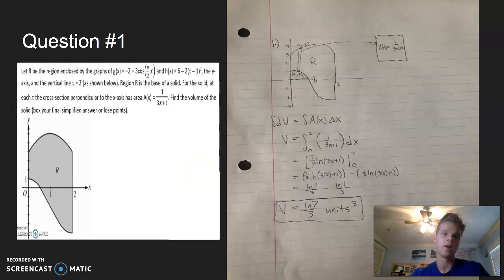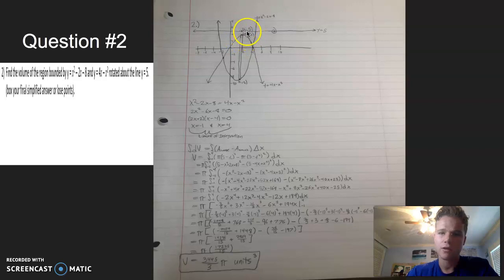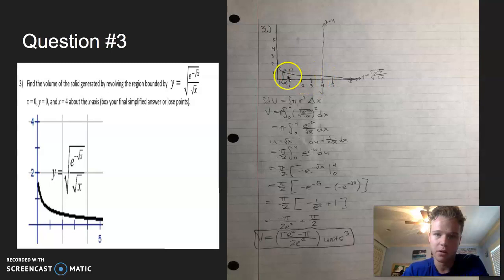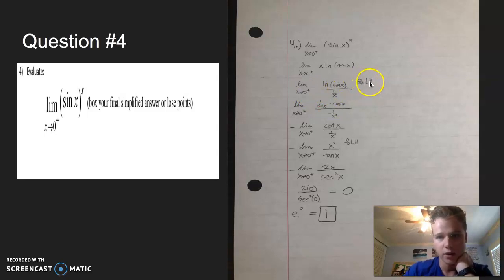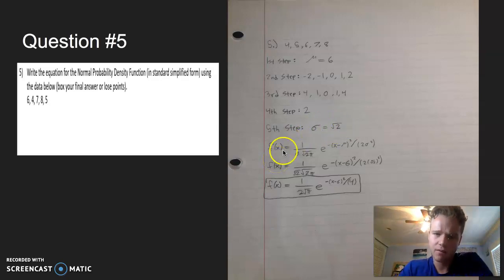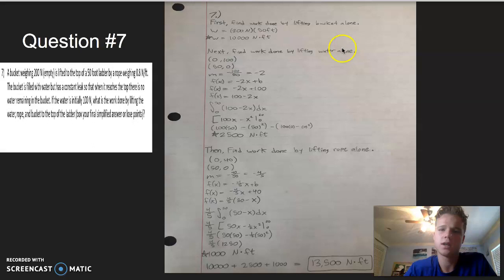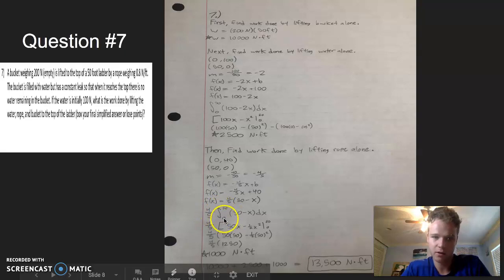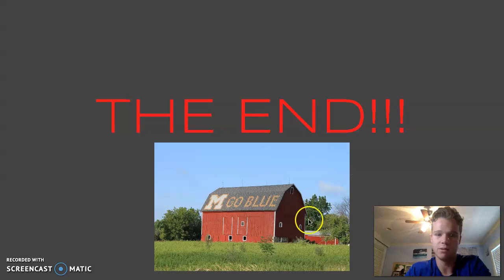AP Calc Test 3 Project by Zachary Springer